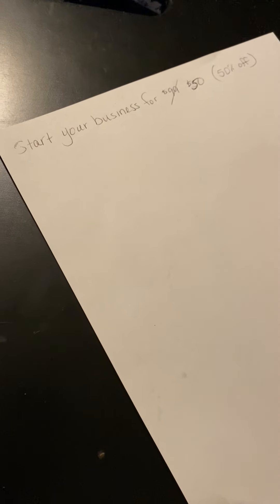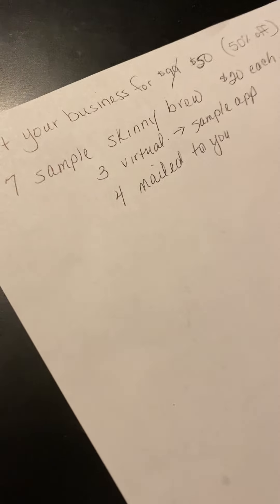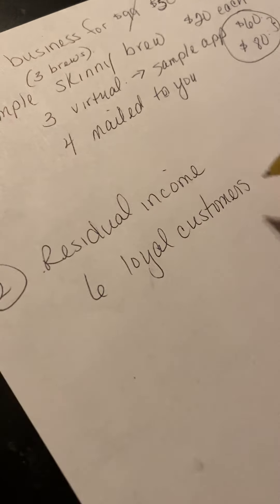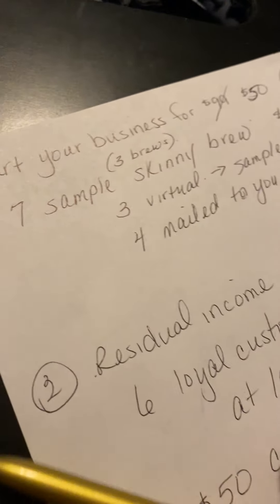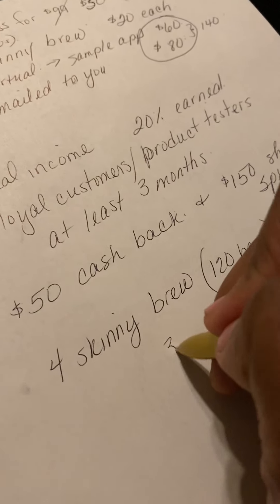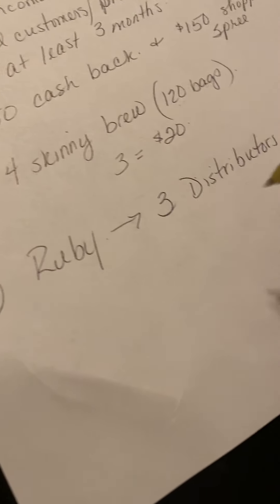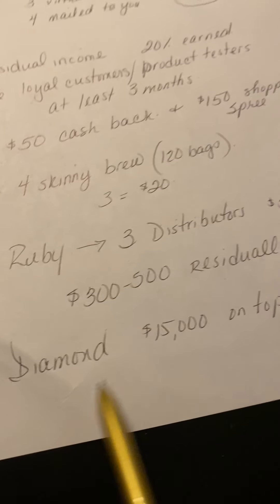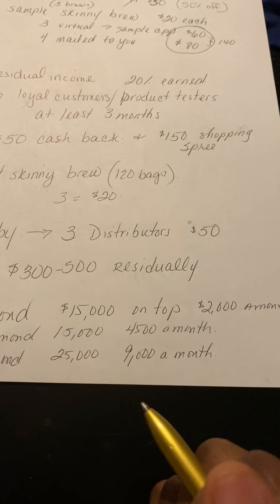$50 to earn that plus more back! You ready?